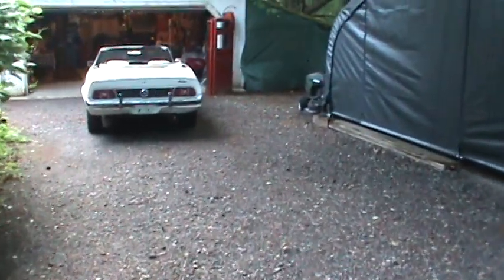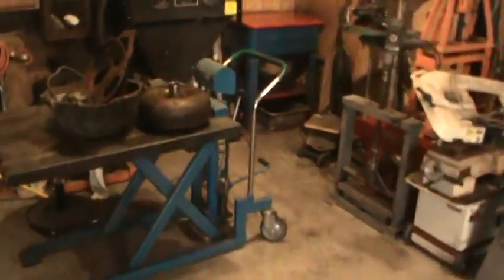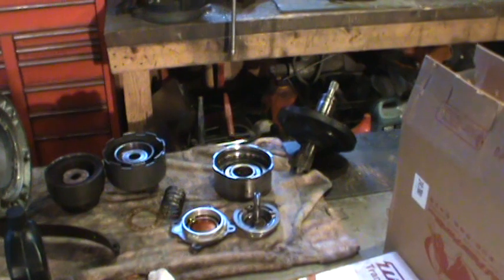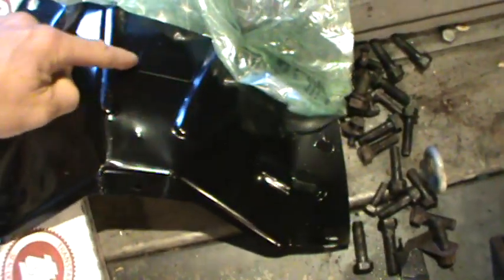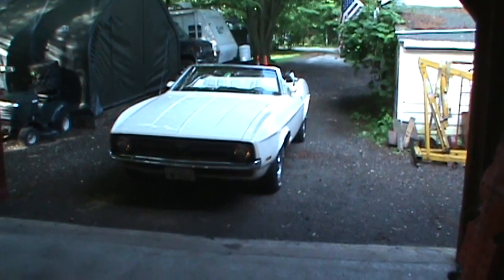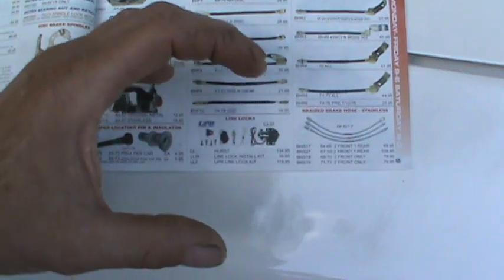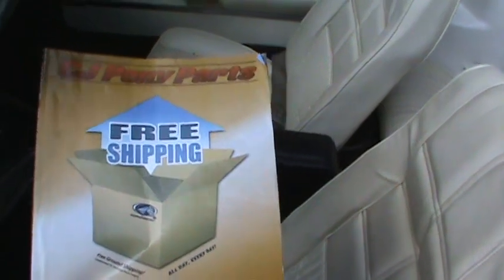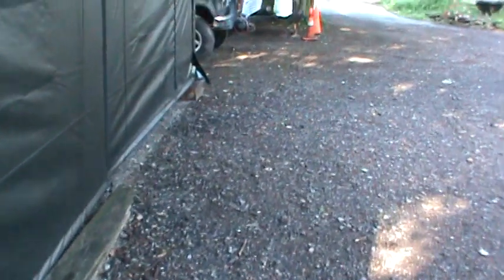1972 mustang trans back in the car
just a short clip after my trans rebuild